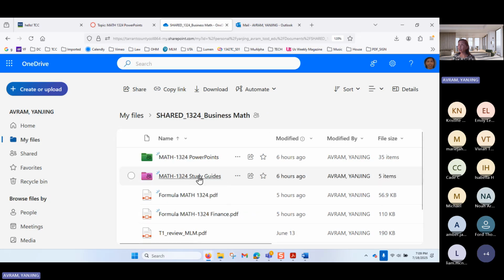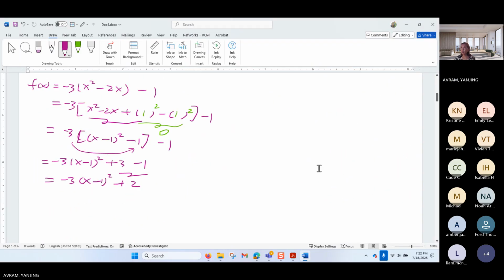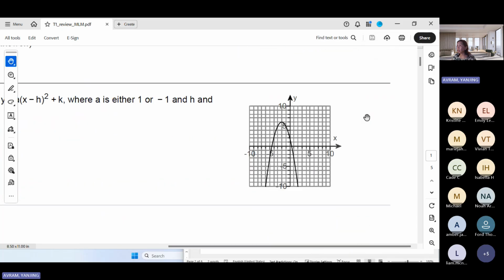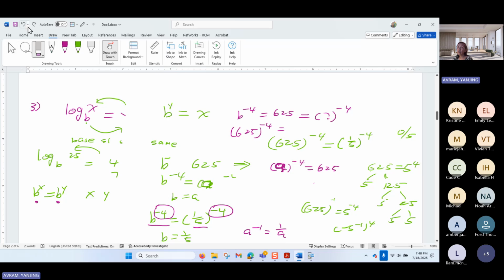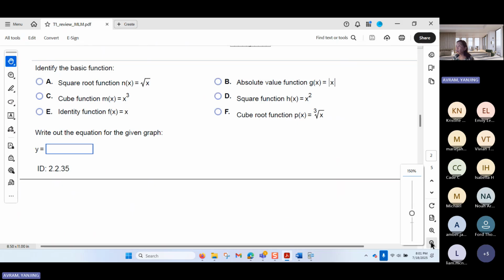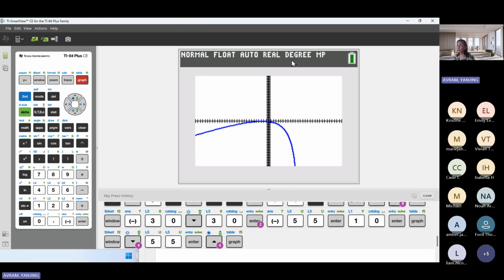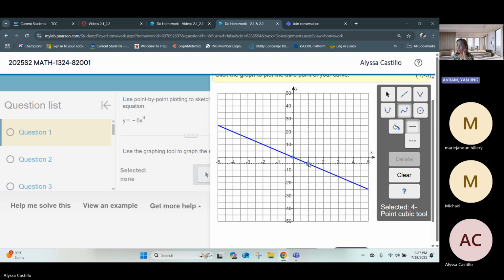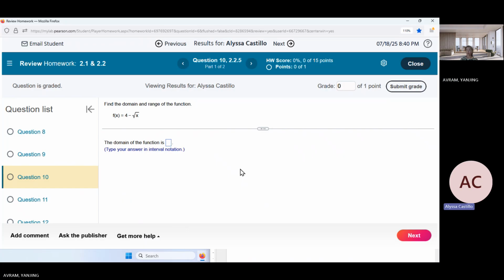Math 1324 Linear, quadratic equations and logarithm review_T1